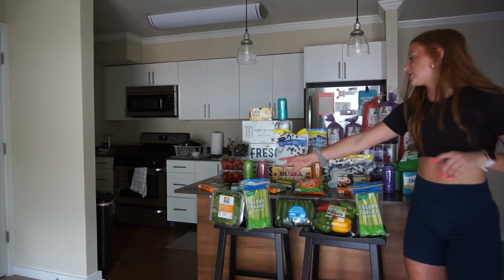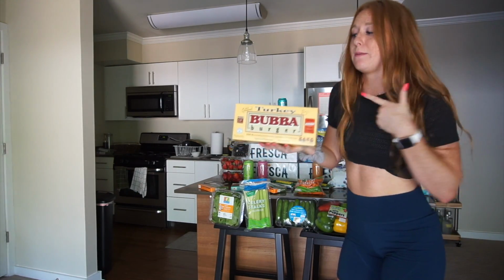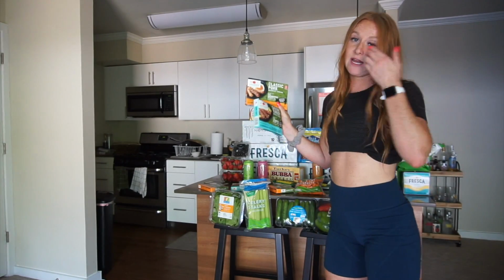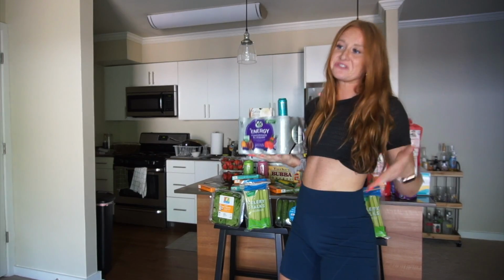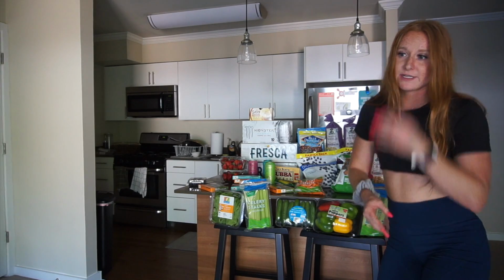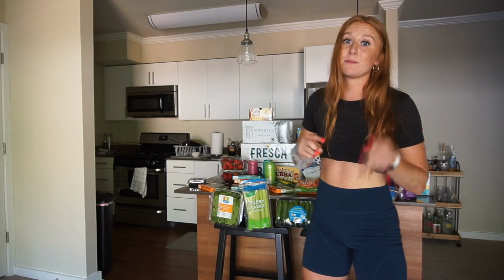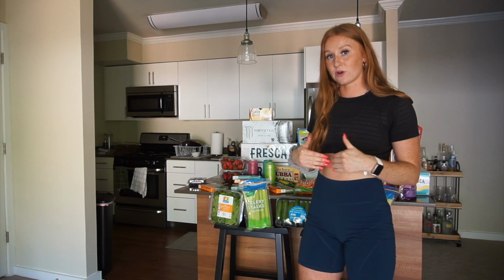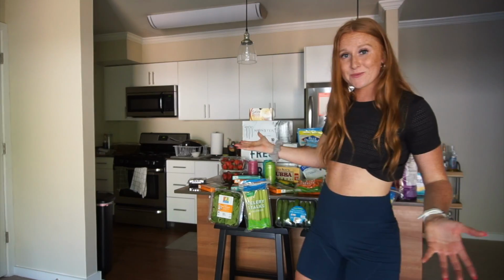Grocery Haul | Eating for VISIBLE ABS and a BIG BOOTY | IIFYM lifestyle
This video is a grocery haul of my current staple items that I'm eating during quarantine!!

Join me live for a workout from the comfort of you home on a Fit With Fitty zoom workout